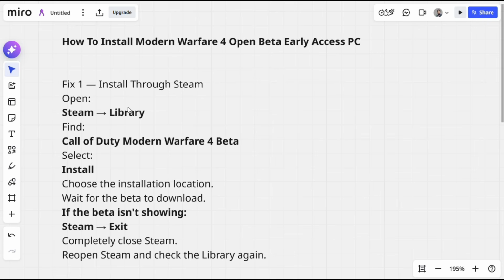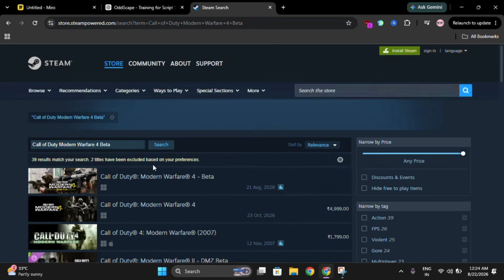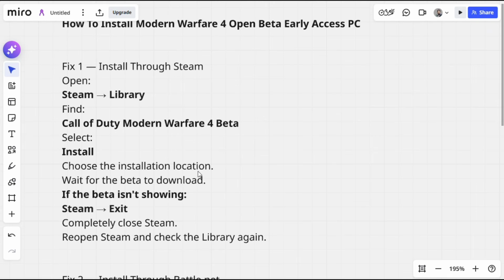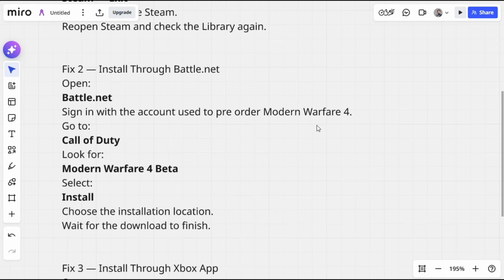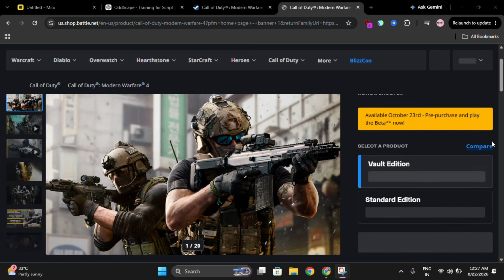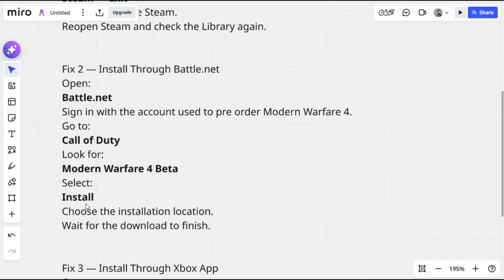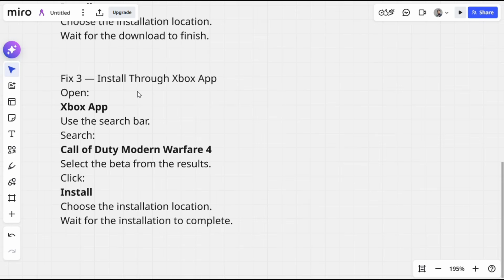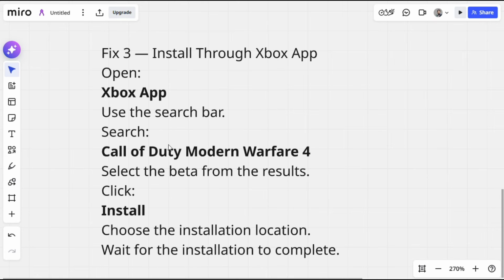How To Install Modern Warfare 4 Open Beta Early Access PC -Pre Order Users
Want to install the Modern Warfare 4 Open Beta early access on PC? In this video, I'll show you how to find and install the beta through Steam, Battle.net, and the Xbox app if you have pre ordered the game.

Follow the steps shown for your platform and install the beta before early access begins.